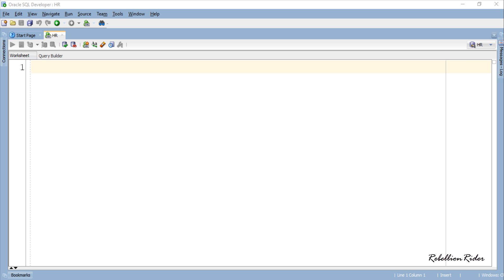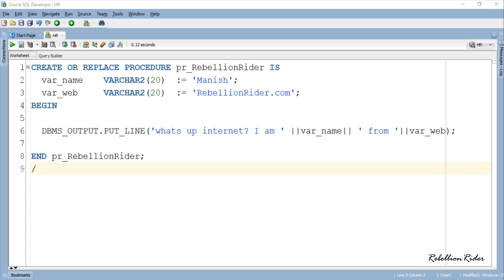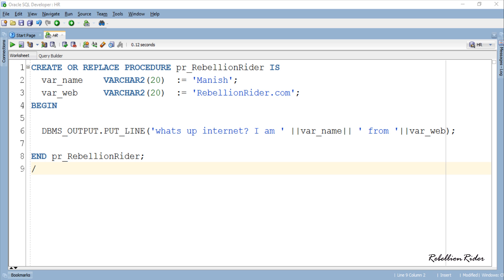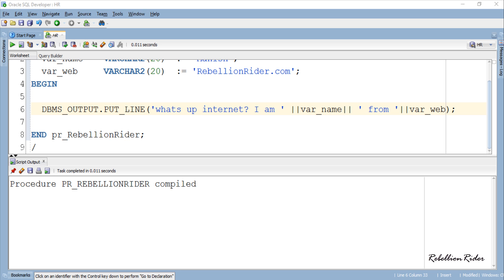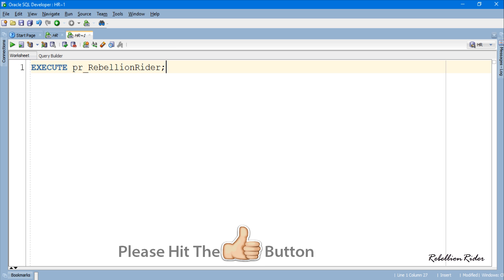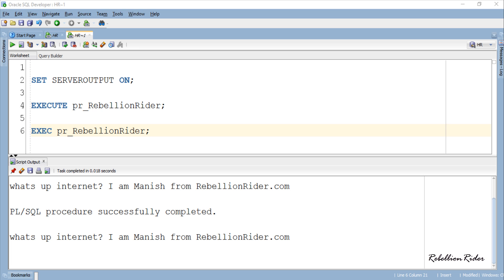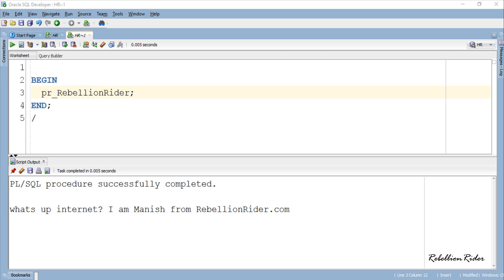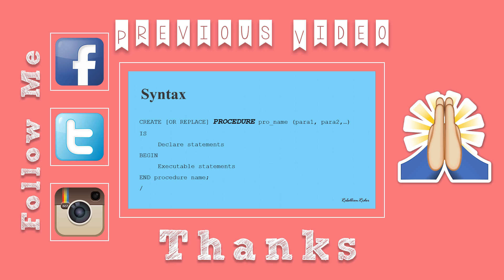PL/SQL tutorial 41: How To Create PL/SQL Stored Procedure Without Parameters in Oracle Database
RebellionRider.com present you the PL/SQL Tutorial 41 on How To Create PL/SQL Stored Procedure Without Parameters in Oracle Database By Manish Sharma